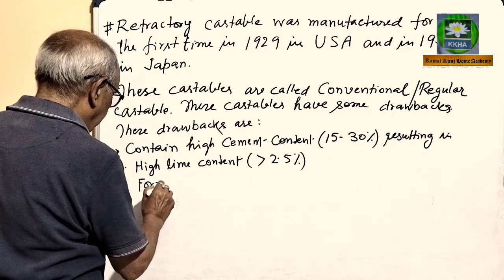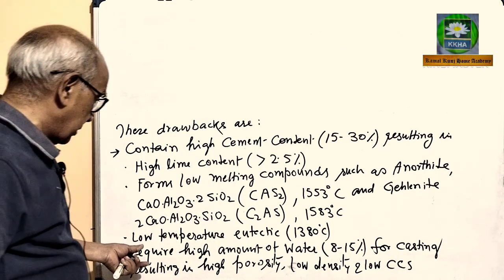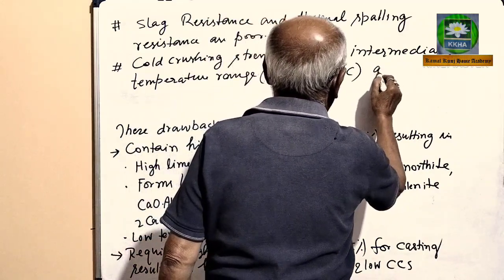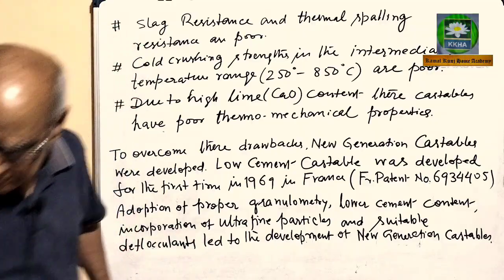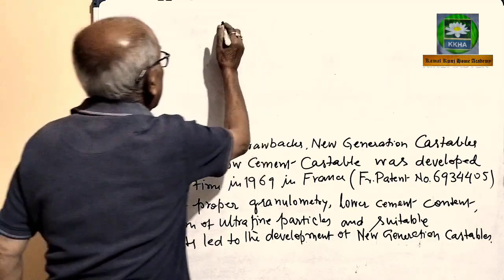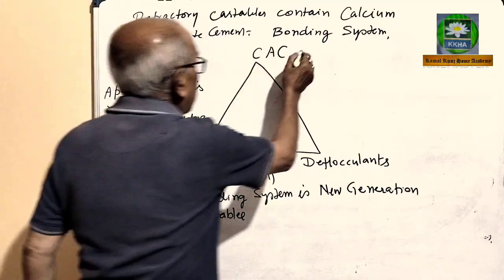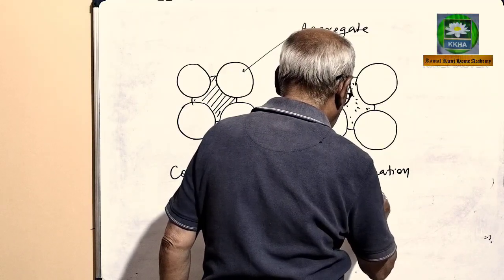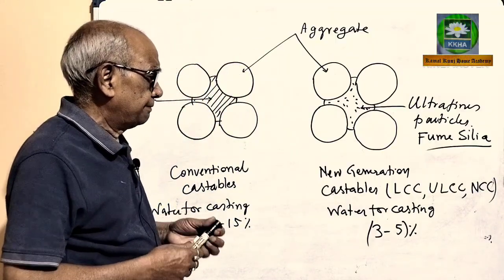Concept of Refractories Castables.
What is Castables refractories?
What is the bond used in conventional Castables?

Hello Friends,
In this Session, we will discuss about the concept of Refractories Castables.